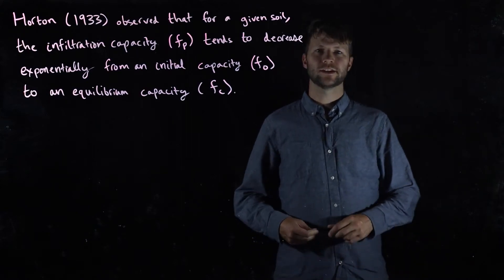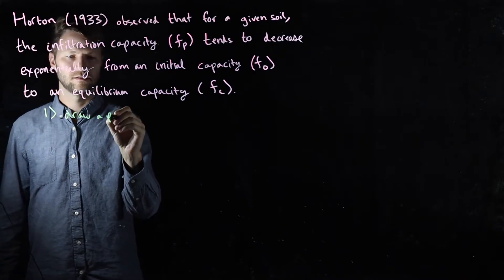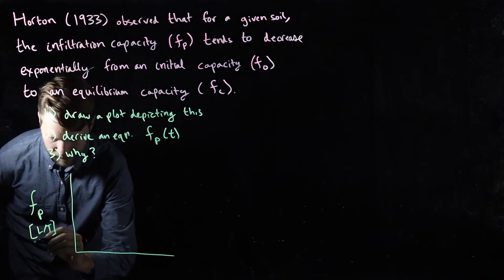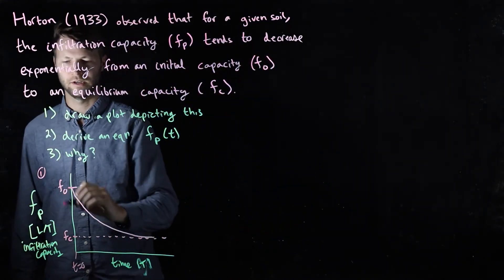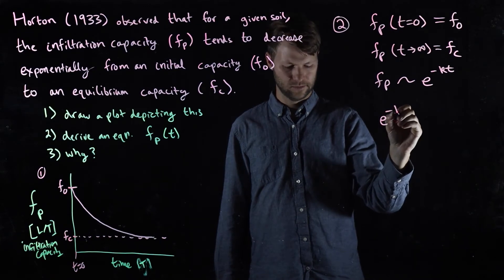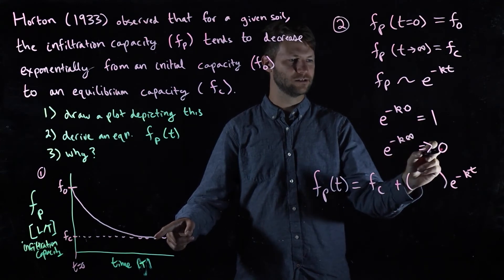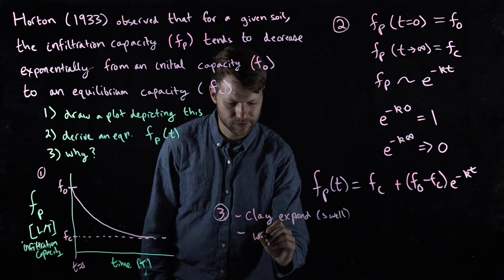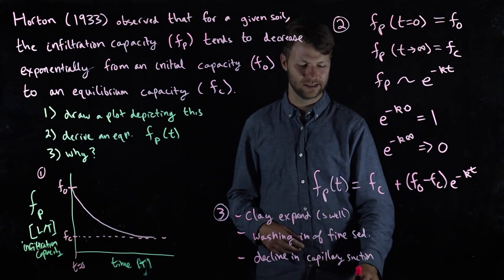28 Infiltration (GEOG311-SFU-Hydrology-Jesse Hahm)